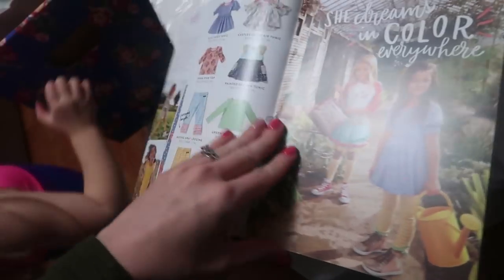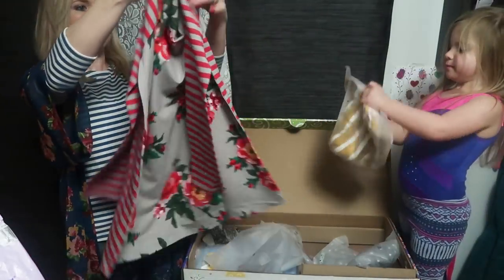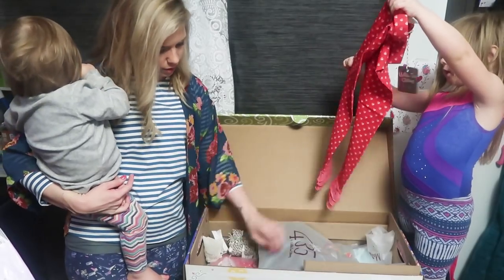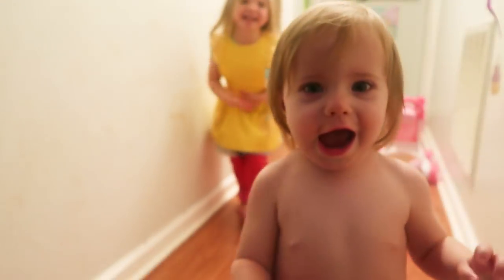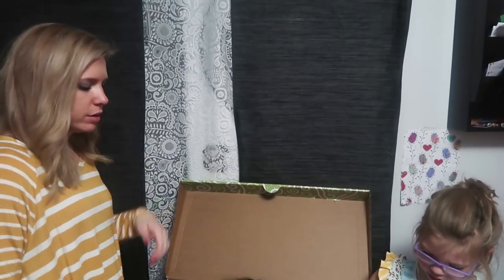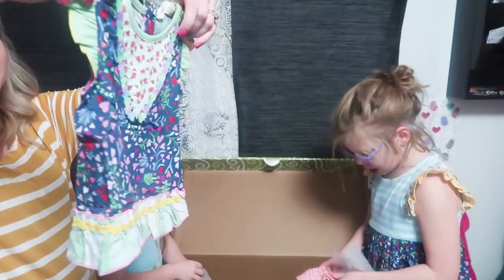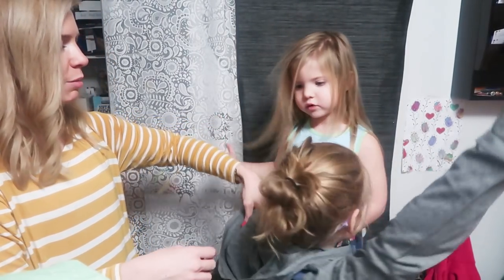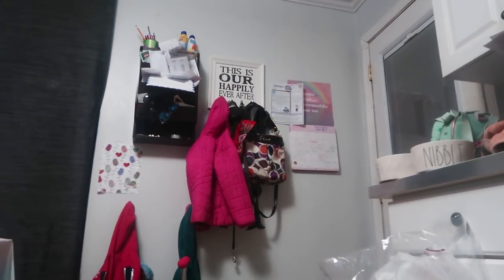GIVEAWAY & FIRST LOOK AT MATILDA JANES NEW SPRING SEASON!! BRILLIANT DAYDREAM FEBRUARY!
Shop Specials & Sales!

INTRO BY: TheHannahB

Song: Fly [Top Shelf Sounds Release]
Artists: Nebula & Arx